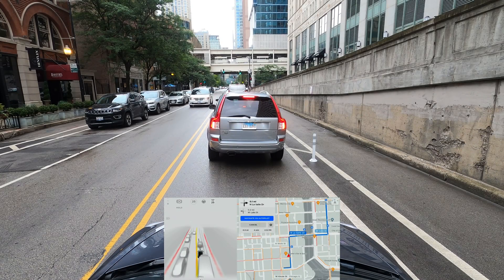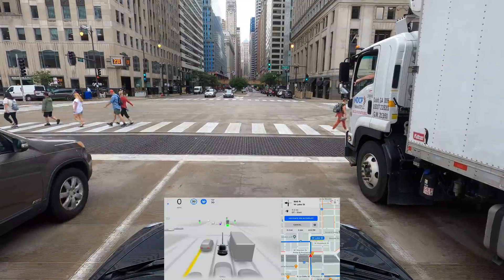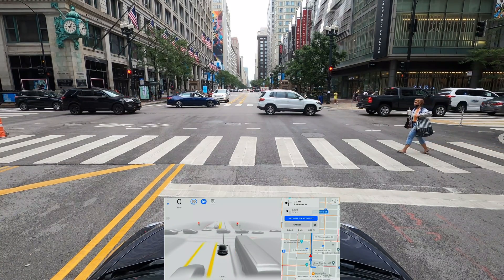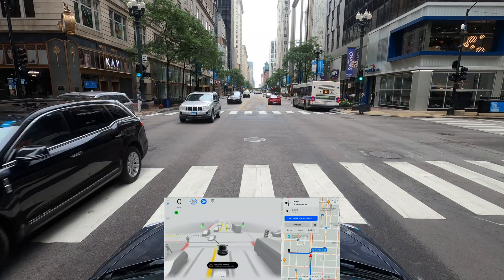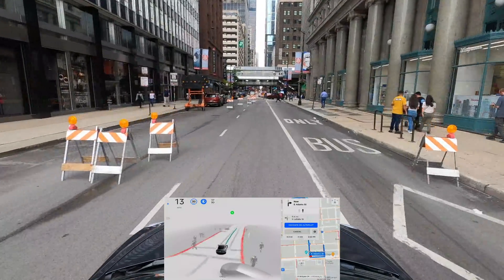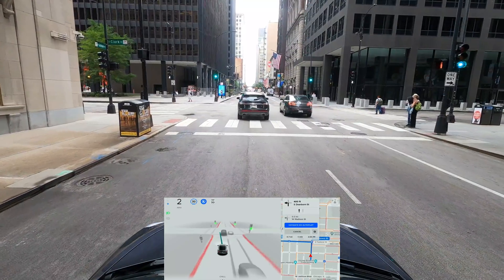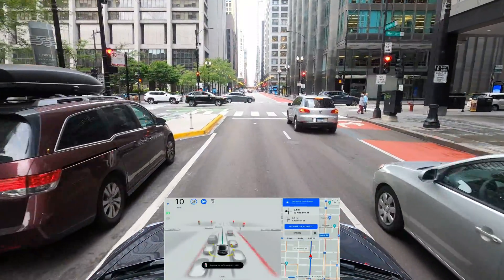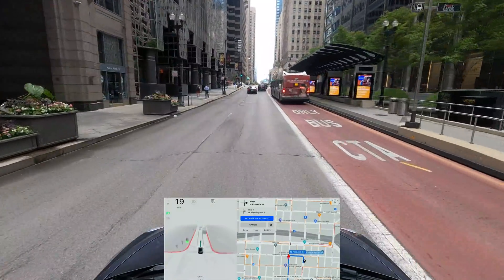Can FSD V9 Take On Chicago Downtown? | Metro, Construction, Bus Lane | 2021.4.18.12 FSD Beta V9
We are testing FSD Beta V9 in downtown Chicago. We test the system under Chicago Metro. A lot of challenges in this video which makes it complicated for FSD to navigate the Windy City.

Miles driven: 3.4
Interventions: 8